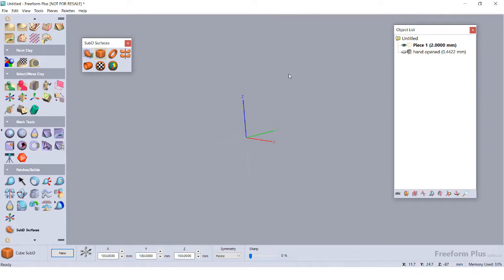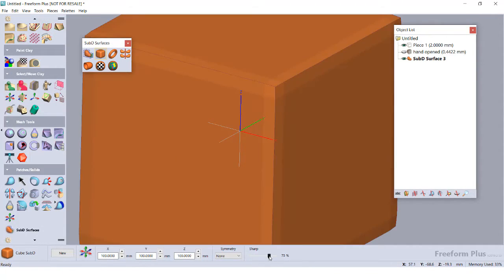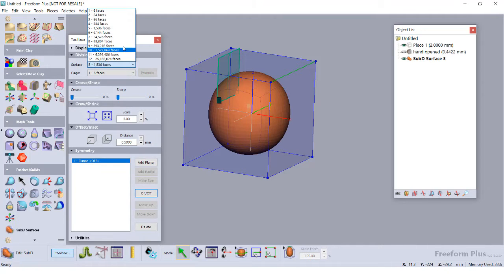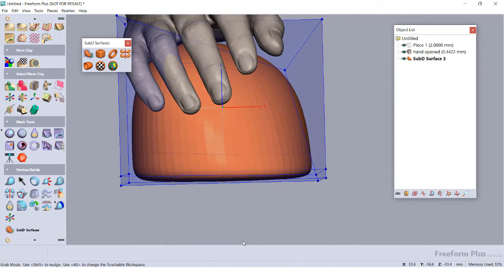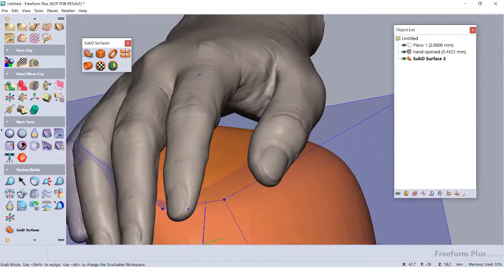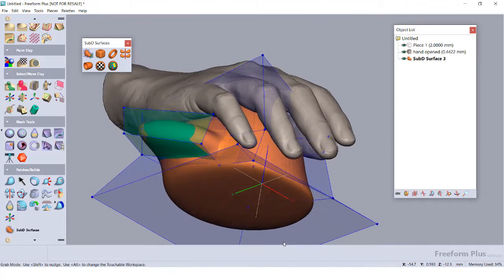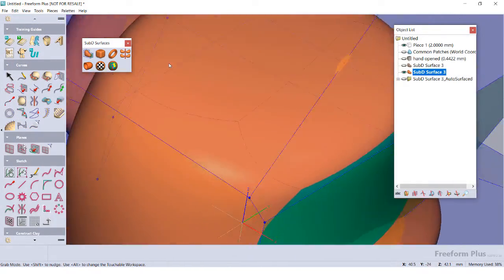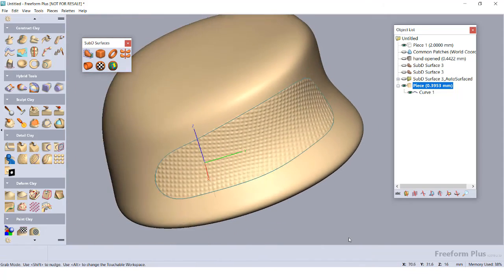Geomagic FreeForm Introduction to Sub-D Modeling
Sub-D modeling is a unique approach to design using a push-pull method to create freeform shapes for CAD and printing. Geomagic FreeForm is already a leading software for organic modeling using 3D scans, not only due to the sculpting capabilities but Sub-D modeling. This video will discuss how Sub-D modeling works and walks through a use-case for where the tools can be used.